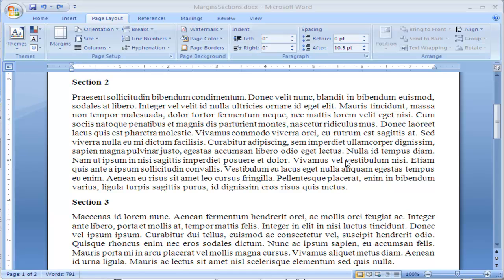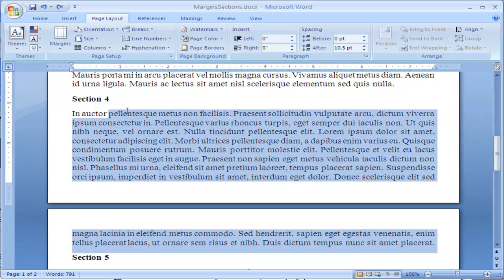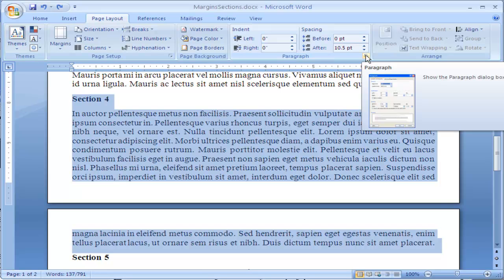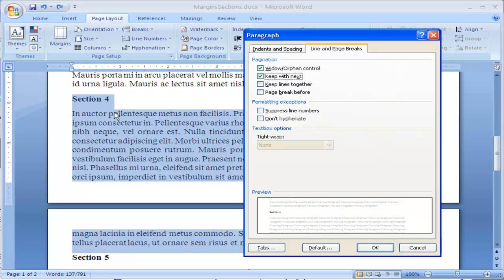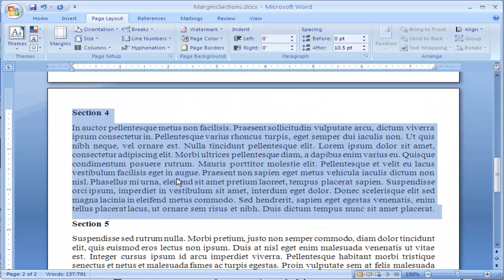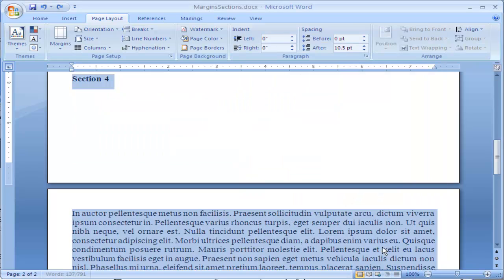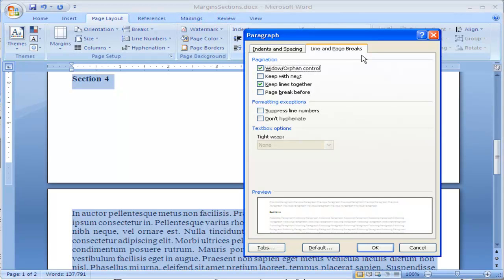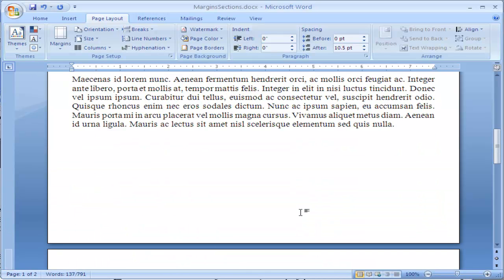How to keep text together in Microsoft Word 2007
How to keep text together in Microsoft Word 2007. No more getting stuck with the title of a section at the bottom of a page and the section on the next. Watch this video to see how you can improve the flow of your words. See how you can keep the text that you want together. This also works in previous versions of word.